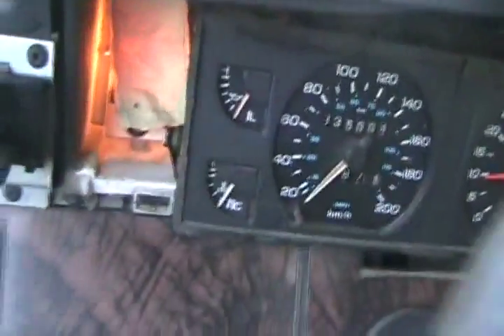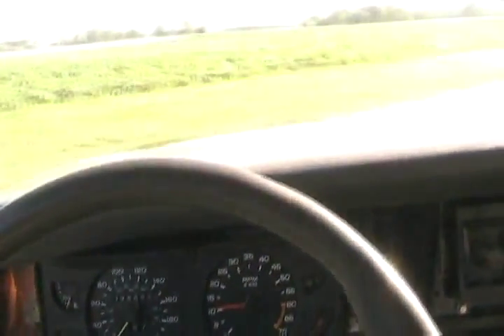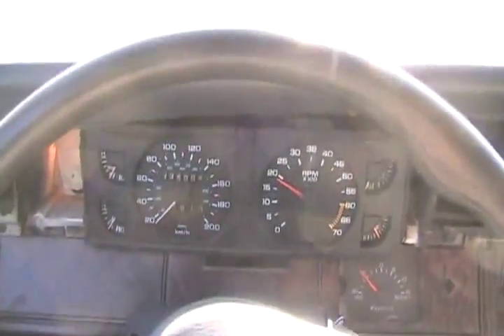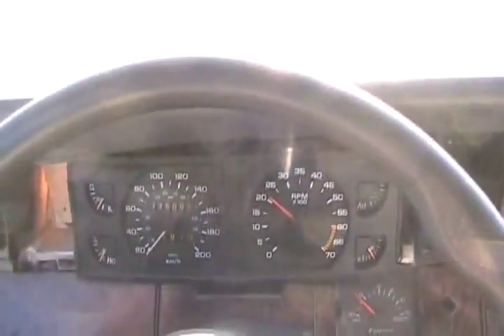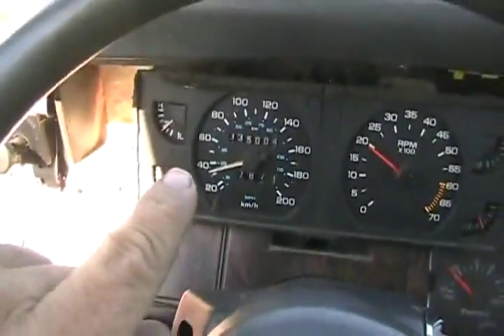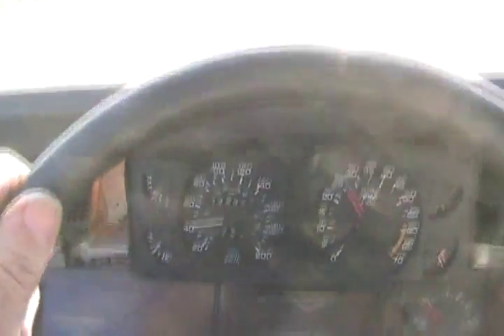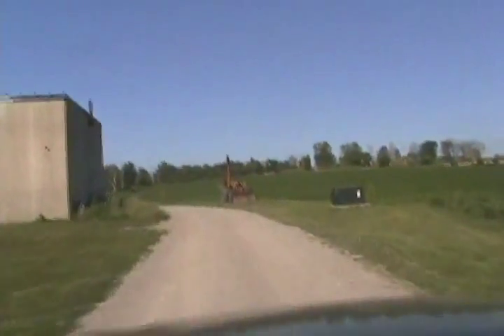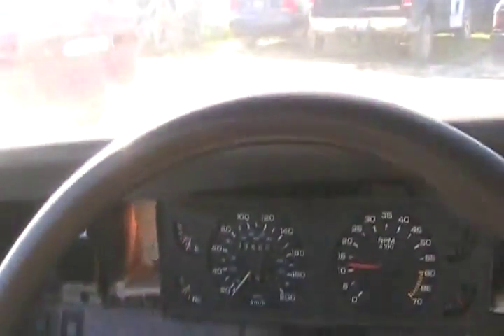#1388 Test drive aries turbo wagon [Davidsfarm]